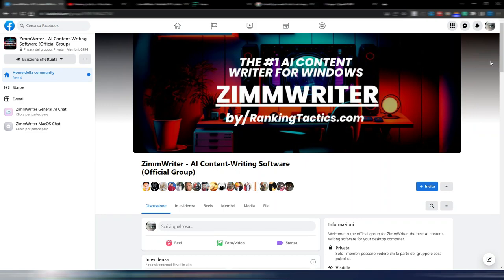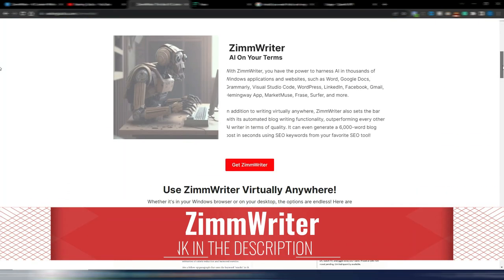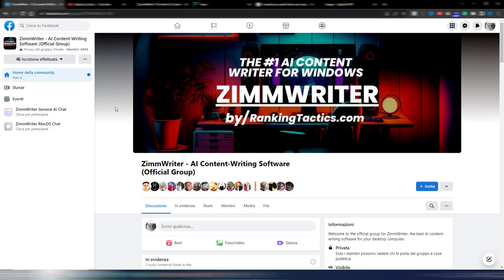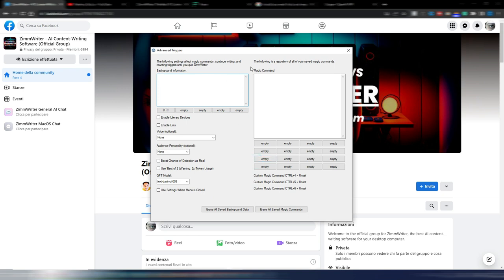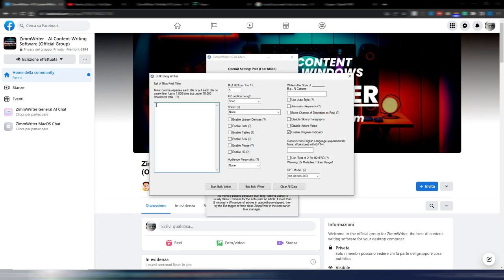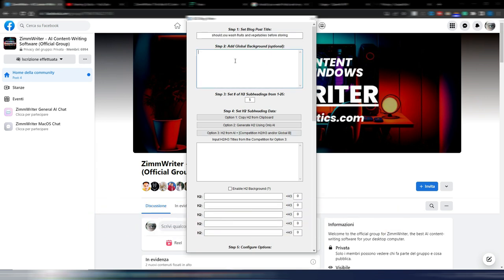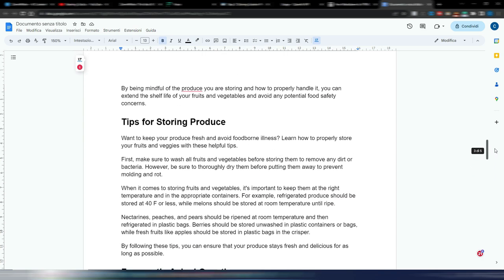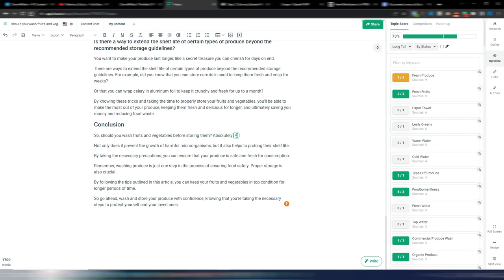ZimmWriter Review: AMAZING (Cheap) AI Content, Now With WEB Access!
ZimmWriter is the 1st AI Writing tool you can use on your Windows PC. With v. 7 now you can scrape the web and use any URL as context.

In this video, I show you how I write an SEO-Optimized blog article using ZimmWriter 7.